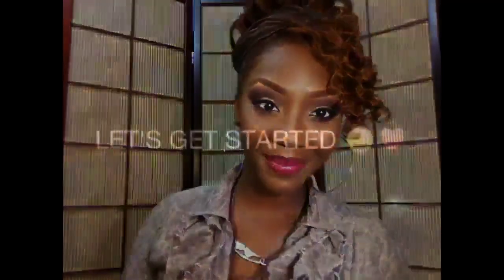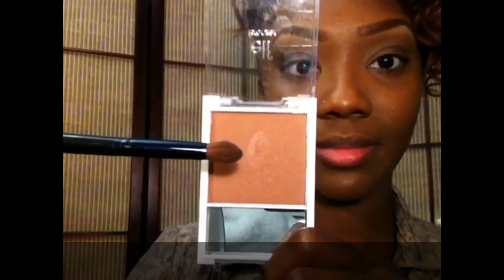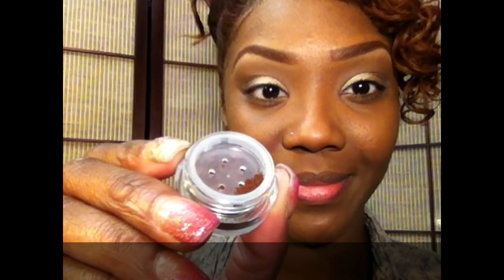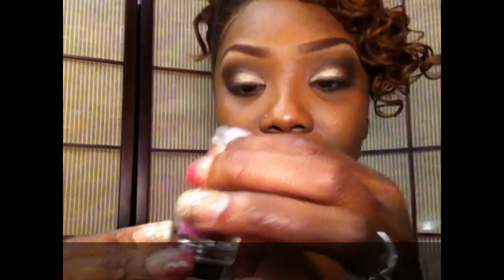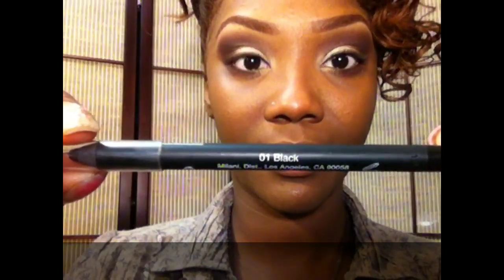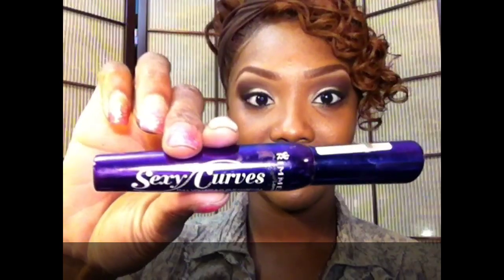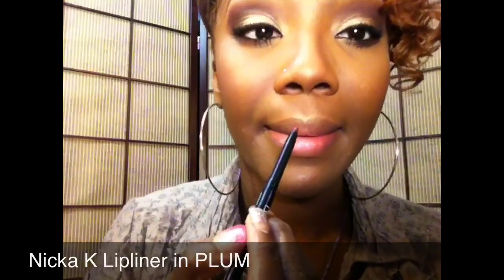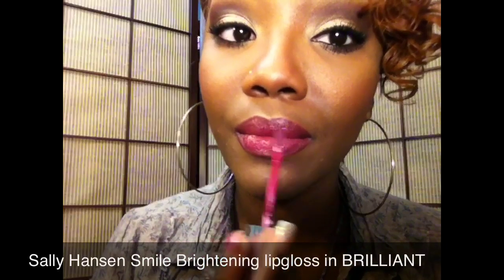Seductive Fall Makeup Collab w/ afeeyah123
Hey LADIES IM BAAAACK with another tutorial for you and yes I did a fall look. This was a Collab with the beautiful afeeyah123 here on YouTube, she contacted me about doing a fall collab and i will never say no to that so here I go :).

PRODUCTS NOT MENTIONED IN THE VIDEO:
Face:
Rimmel's face primer
Boscia SPF15 moisterizer
Phillips Milk Magnesia
Black Radiance Pressed Powder In Rich Mahogany (used as contour)
Maybelline's Age rewind foundations in Cocoa and Tan (mixed both foundations to create my skin tone color and then Ran alone as concealer under my eyes)
Elf's color/tone corrector setting powder
NYC Smooth Mineral Setting powder

Eyes:
eyebrows I used Nicka K Liner in COCOA, elf's treat and tame brow gel duo in clear/deep

MAKEUP BRUSHES:
elf and Studio Tools, Real Techniques, 24pc makeup brush set from Tmart.com

Hair info:
THIS IS MY NATURAL HAIR!!
Hair color is the Dark and Lovely Honey Blonde and Red Hot Rhythm

Taylor is the beautiful young woman who created Tailored Cosmetics, below you will find a link to her YouTube channel and a link to where you can purchase her cosmetics

Pigment Stackers 5gm jars $4
Glitters 5gm jars $2.50

Song/Artist: Sammie/You

STAY TUNNED FOR THESE UP COMING VIDS FROM ME:
Show and Tell Review on Tailored Cosmetics
Review and Demo on Uv Gel set and Nail glitter from Tmart.com
Large collective Haul (makeup clothes and Jewelry
Rocker makeup Look
Makeup storage and collection featuring my to 5 of everything :)

Have a makeup request let me know in twitter or Facebook